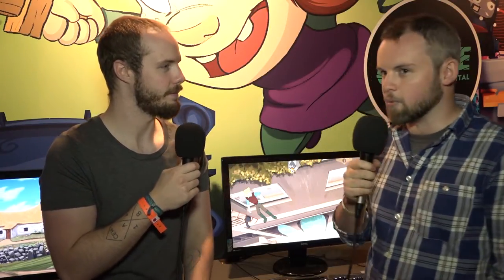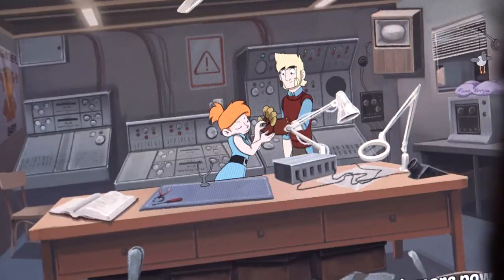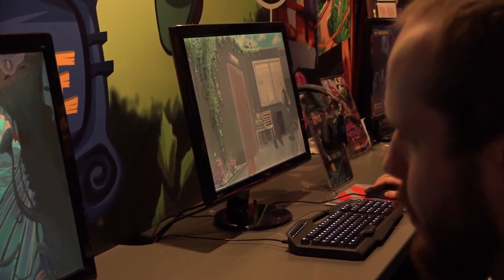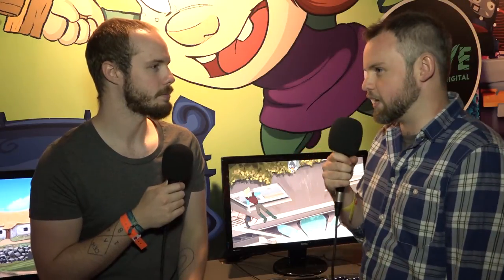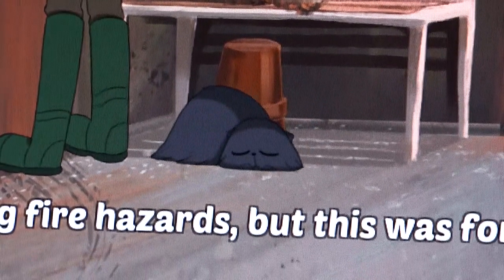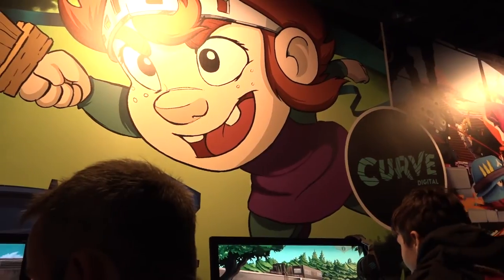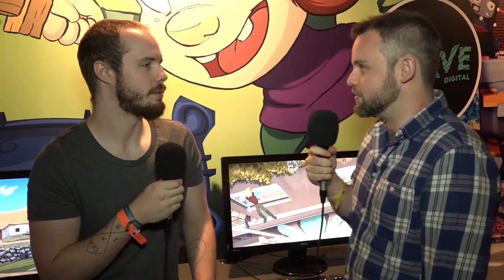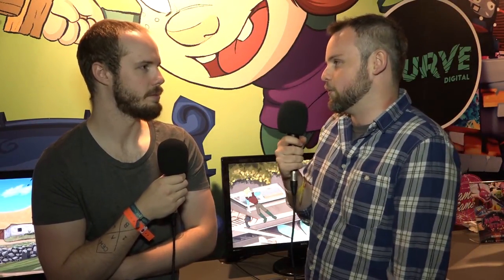The Little Acre Is Absolutely Gorgeous... In Two Styles! - EGX 2016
Christopher Conlan takes us through the inspirations of The Little Acre and how they get that stunning art.